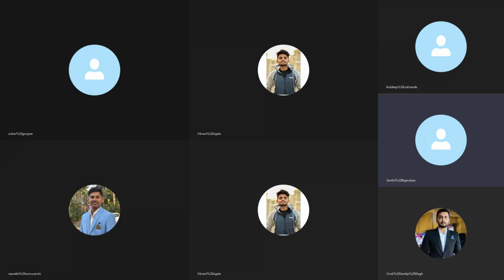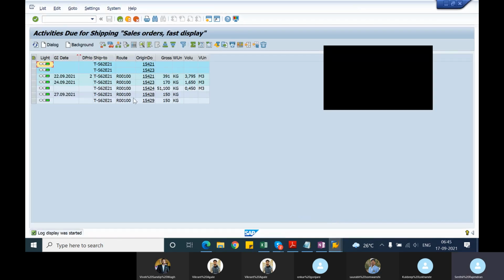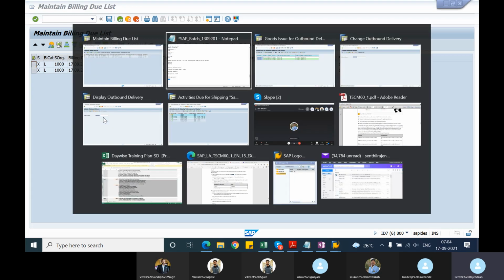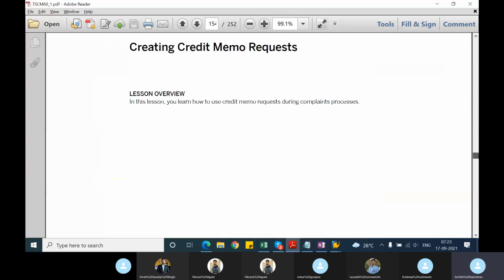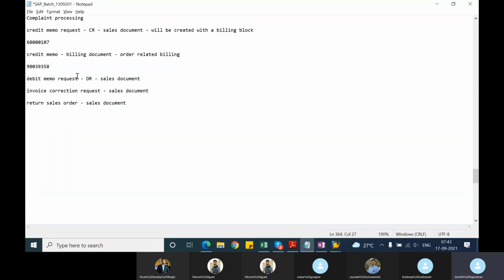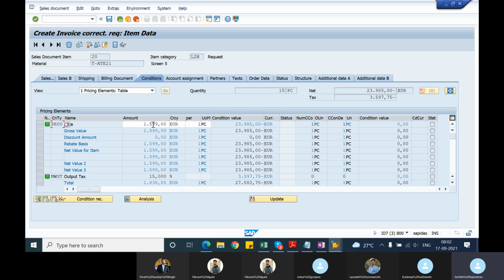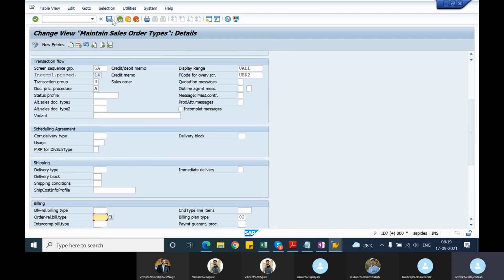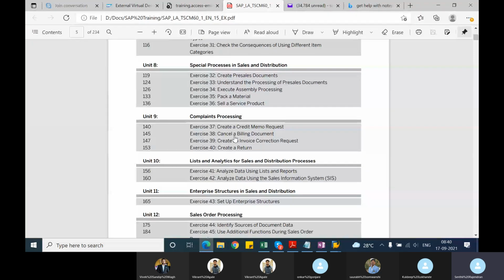SAP Complete Course from Beginning Part-4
sap training
free courses